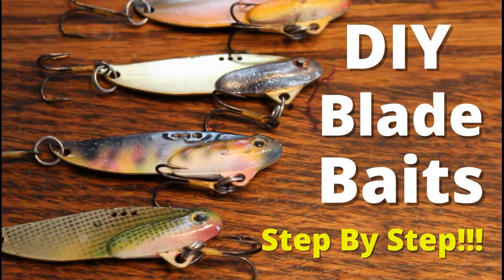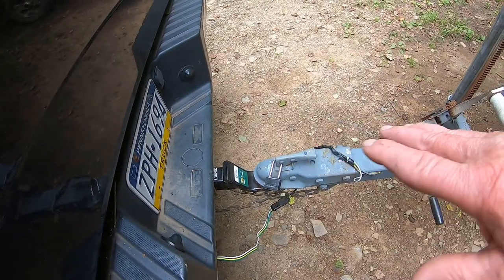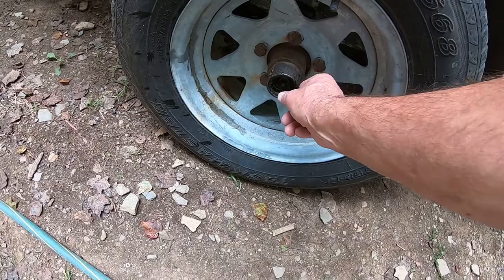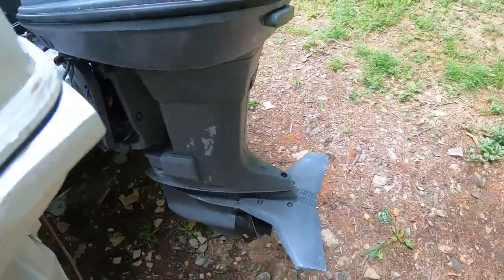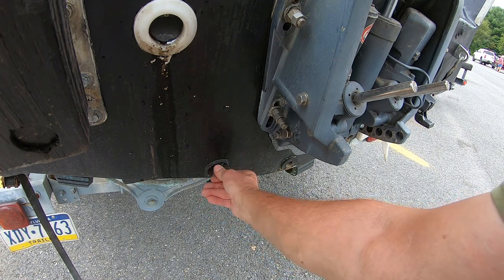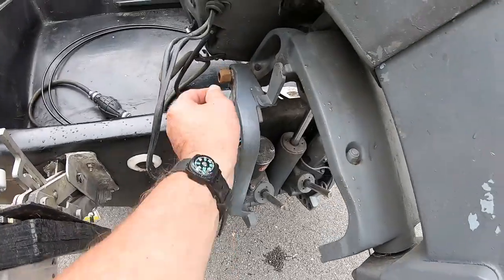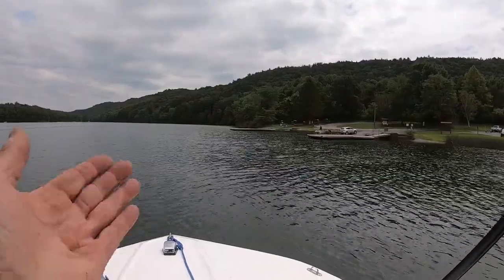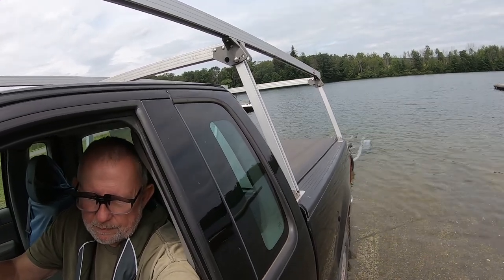Tips And Tricks For Trailering And Launching A Boat!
Today I'm going to share with you some tips and tricks for trailering and launching a boat that I have learned over the years. I think many of these tips and tricks for trailering and launching a boat will come in handy for many of you and I am going to also show you a FREE and SIMPLE tool you can make that could help prevent a major catastrophe at the boat launch!